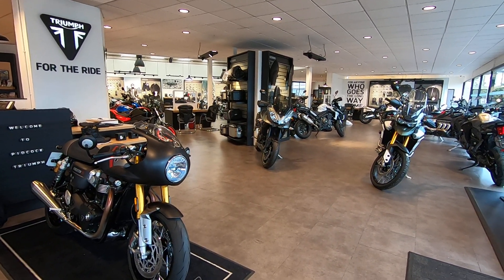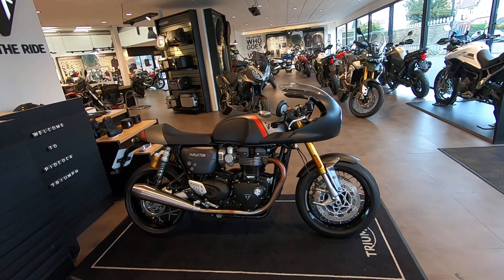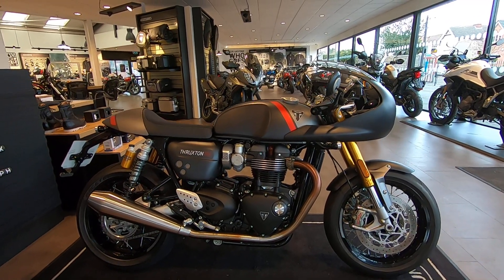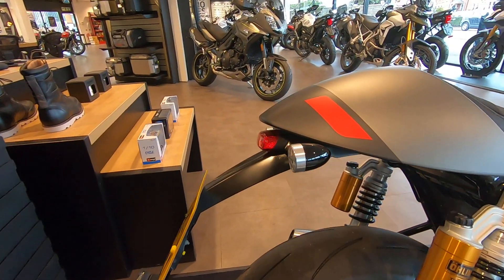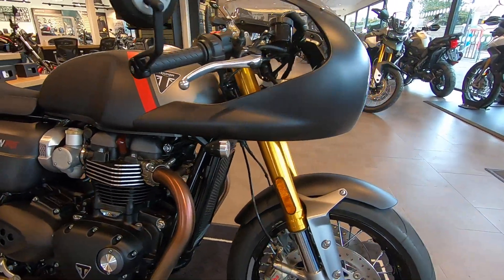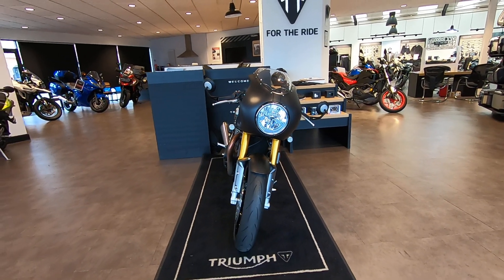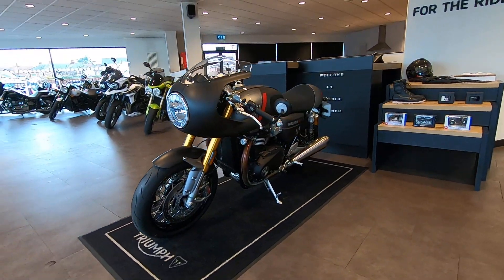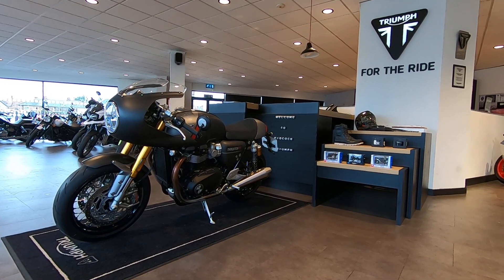Triumph Thruxton Rs - Pidcock Triumph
Triumph Thruxton Rs for sale in Long Eaton
Our dem Thruxton RS is now up for sale. Covered only 634 miles from new. In the best colour and comes with the showcase kit fitted including Nose cone and LED indicators.
Competitive finance packages available
Part exchange welcome
Service plans available
Please call the sales team on 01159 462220

1,200 cc, 2020 20 Reg, 634 miles, £12,195.00.